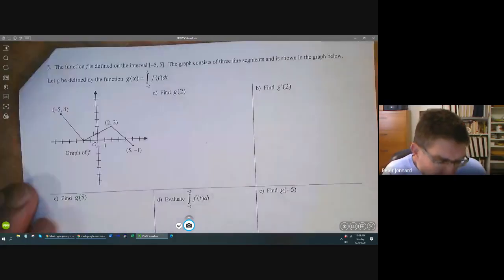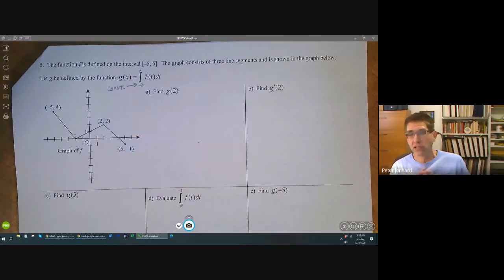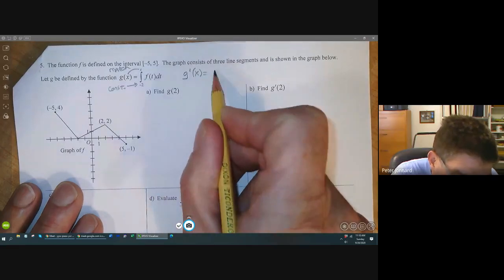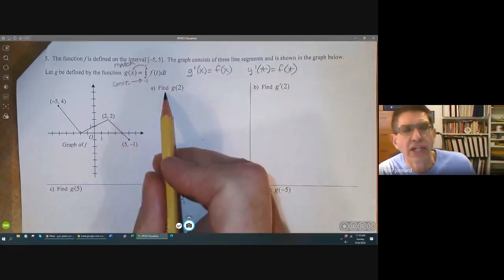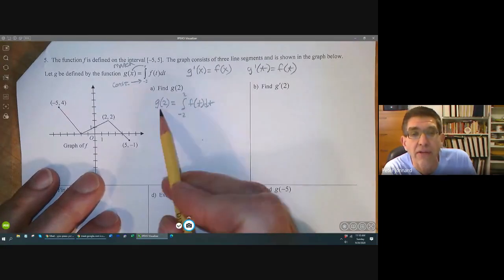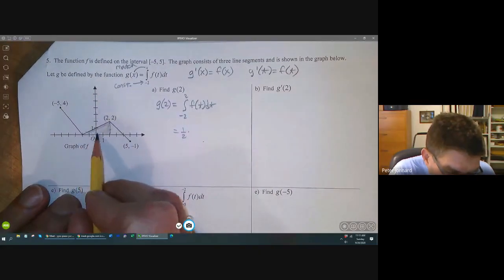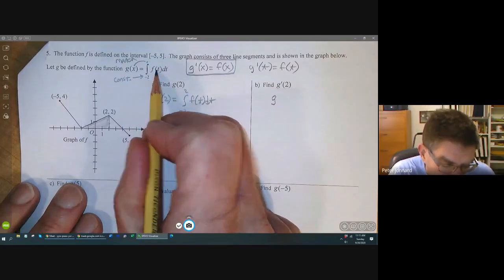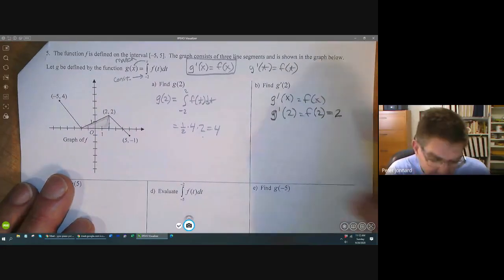5.4.1.v.3 Fundamental Theorem of Calculus Day 1 Video 3 of 6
This is the third of 6 videos for section 5.4 (Day 1) of the textbook Calculus: Graphical, Numerical, Algebraic by Finney, Demana, Waits, and Kennedy.  It's intended to help students with AP Calculus BC.